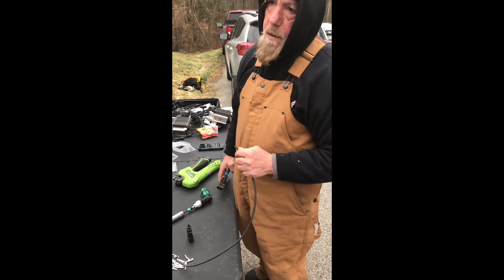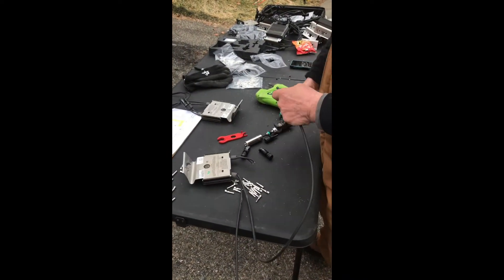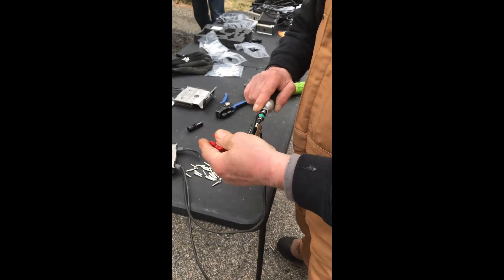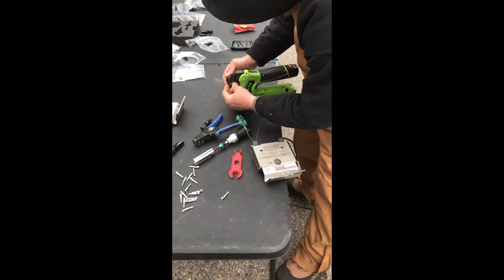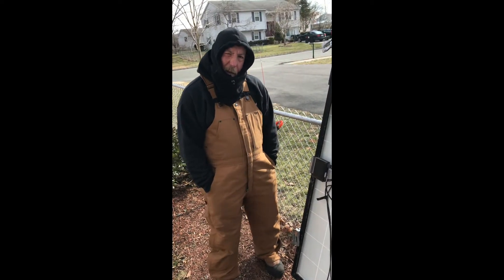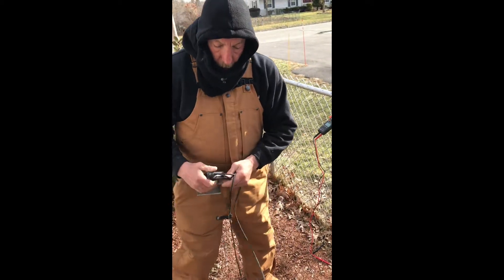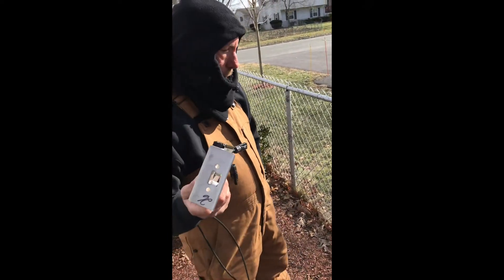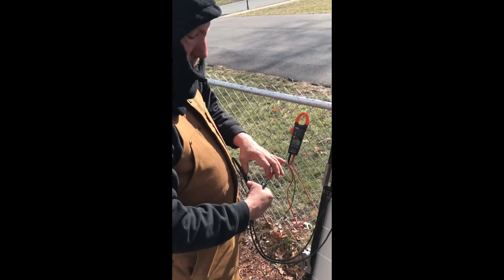SST Training - Tesla Mod and Optimizer Rework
Tesla Mod and Optimizer Rework